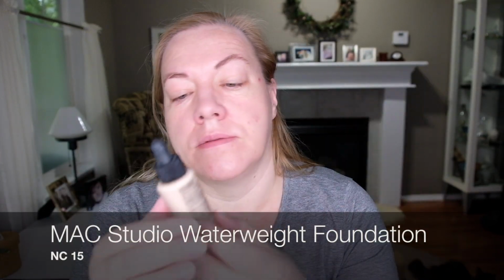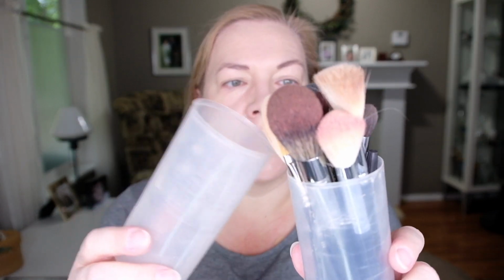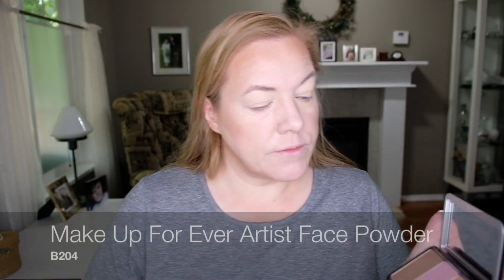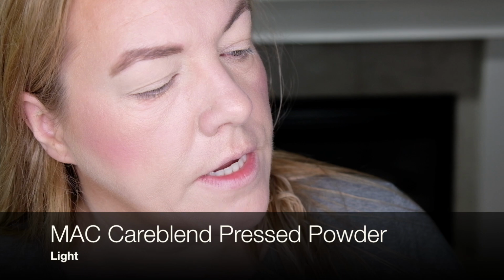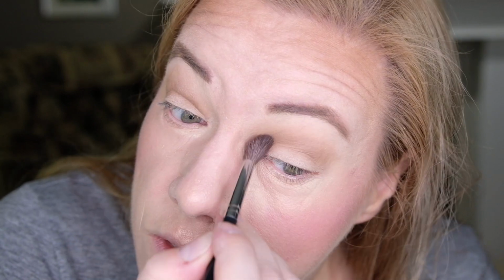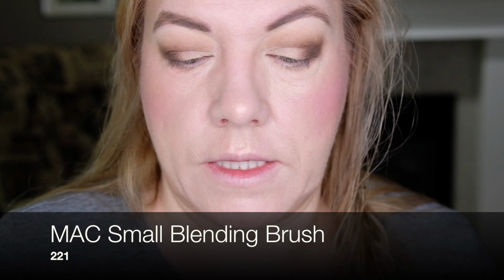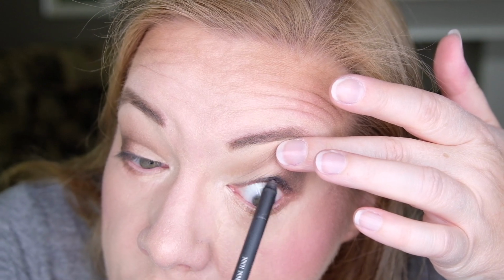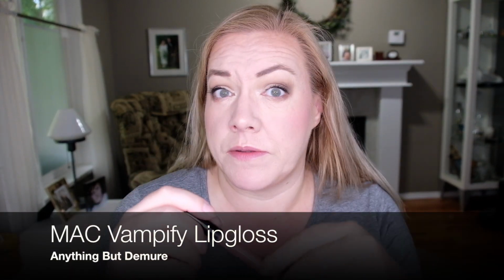Get ready with me: My every day make-up routine (mature skin)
If you can get over the horror of my bare face, then I invite you to watch me applying makup, from the foundation to the mascara. Maybe you'll learn a thing or two... possibly about how NOT to do it.